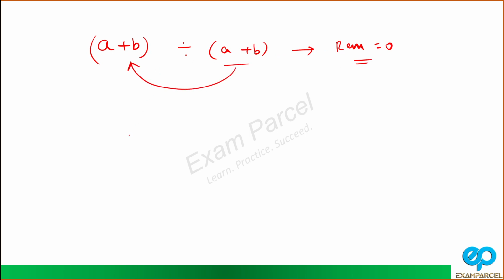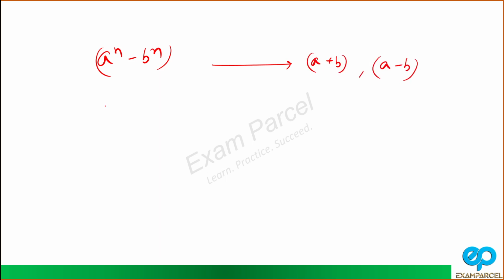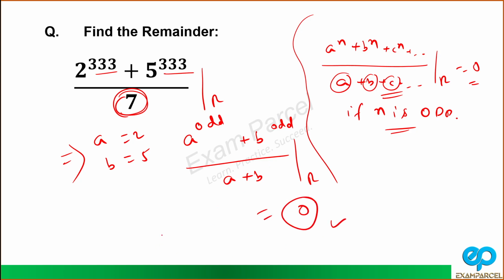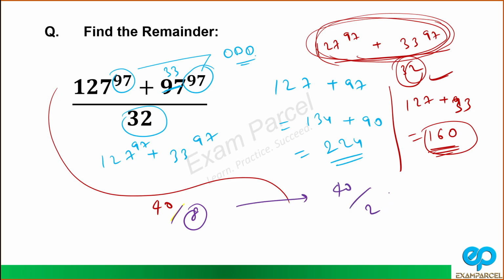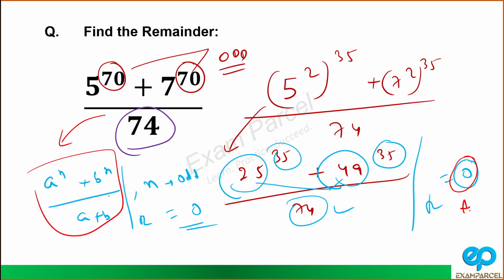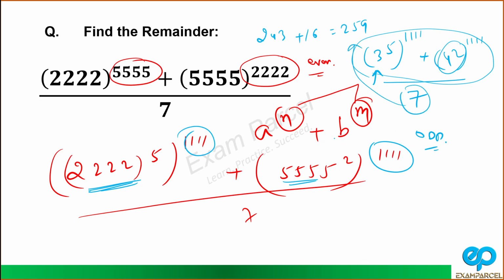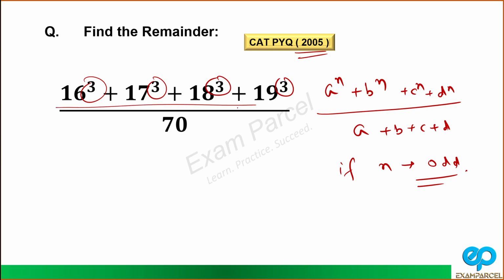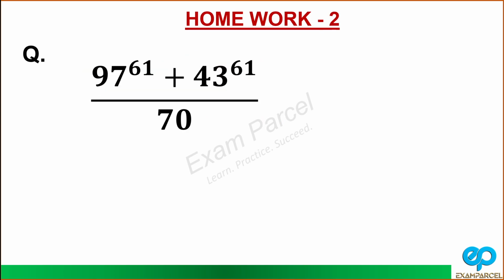Remainders 3 || Number System || CAT Quant || a^n - b^n || XAT/IIFT/SNAP/CMAT/NMAT/MAH CET MBA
In this video, We discuss a very important topic on Remainders from Number system Chapter for All MBA Exams, viz. CAT, XAT, IIFT, SNAP, CMAT, TISS etc.
The concept that is discussed is : a^n + b^n in Remainders and a^n - b^n in Remainders.